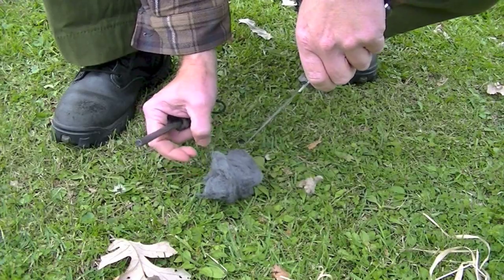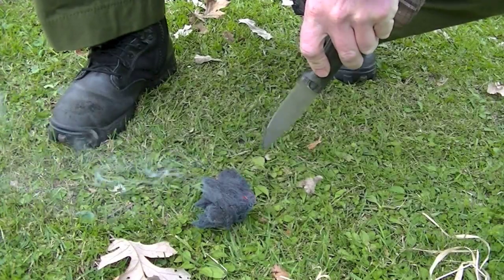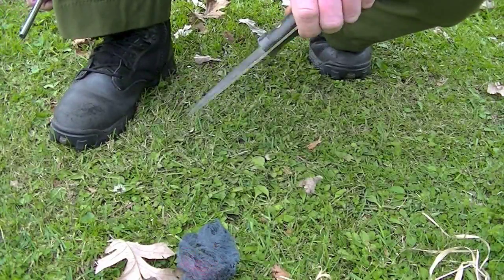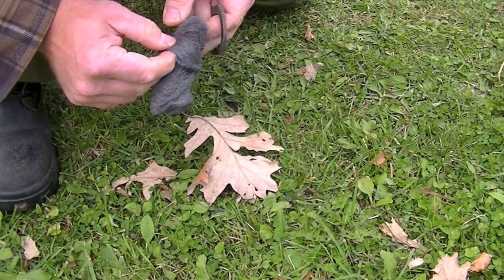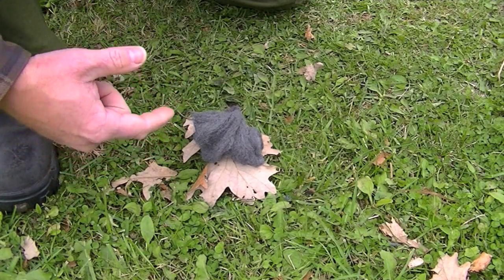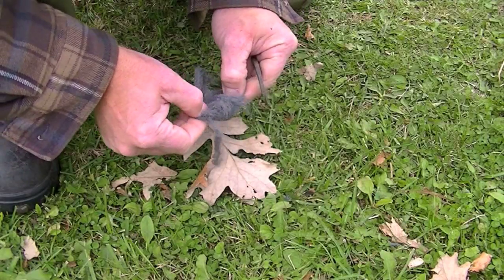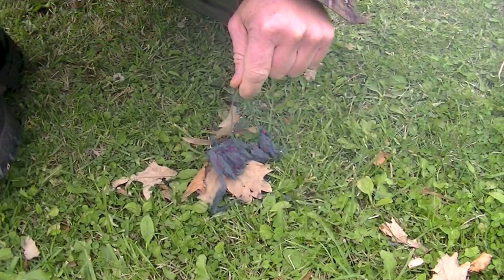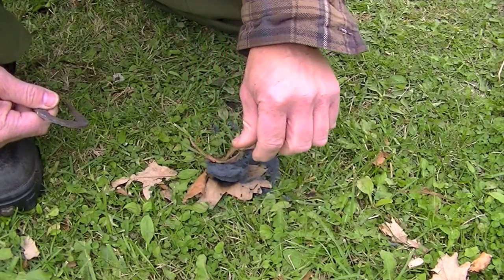Three Ways of Fire with Steel Wool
I demonstrate the three most common ways I ignite steel wool.